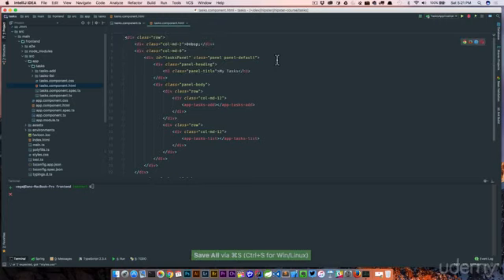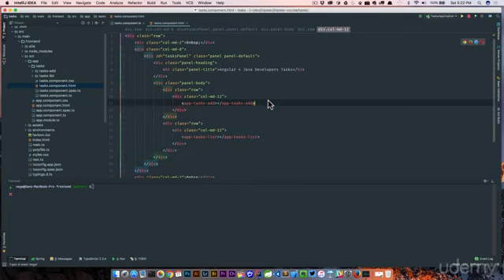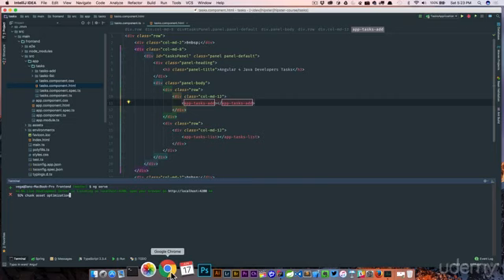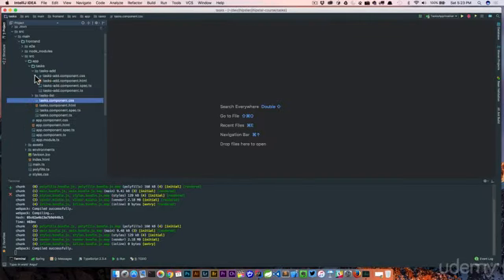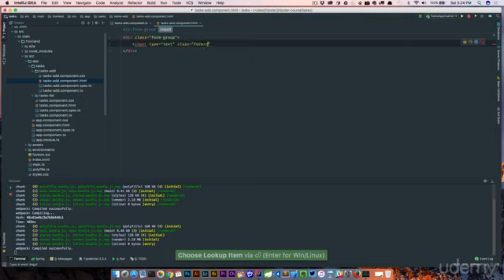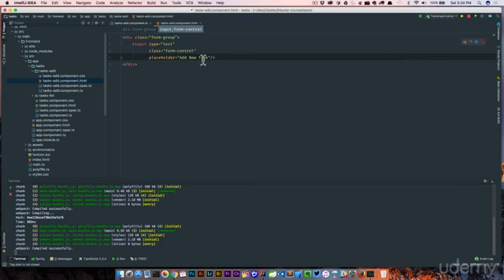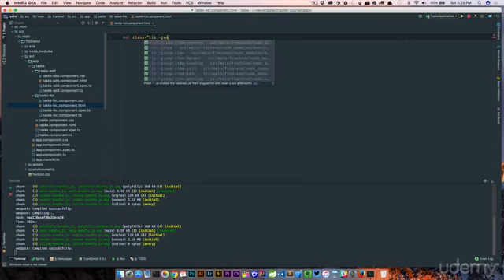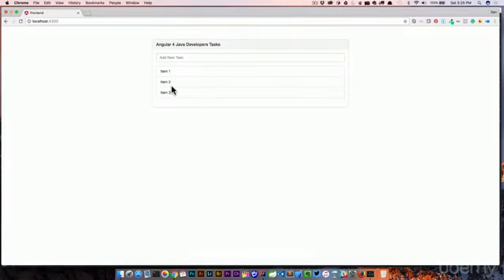Angular Full Course for Beginners (2021) -Angular for Java Tutorial-Angular Component Layout LEC #14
[{(Owner information)}]

From: Lahore.